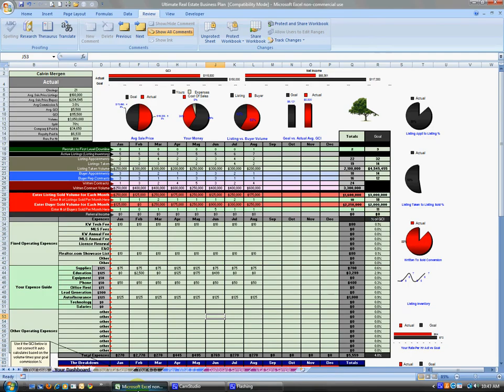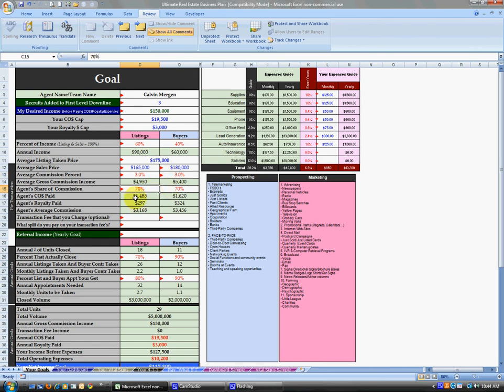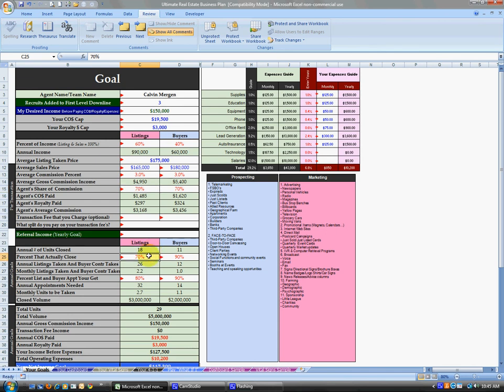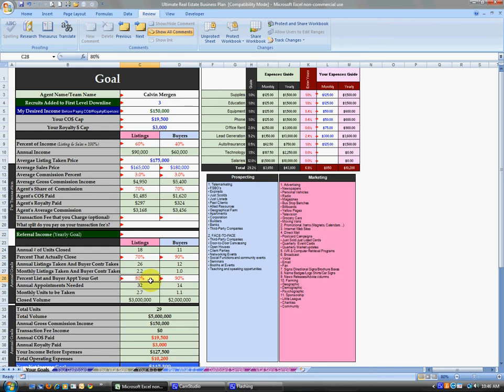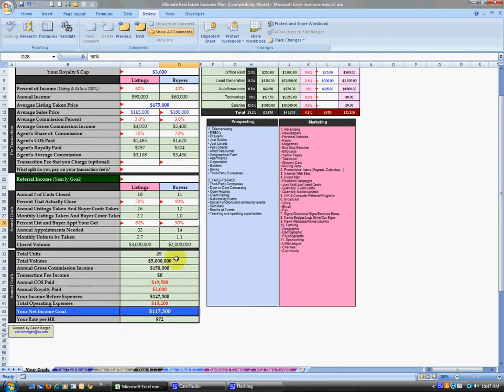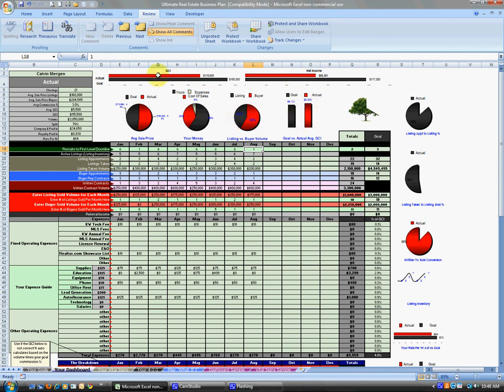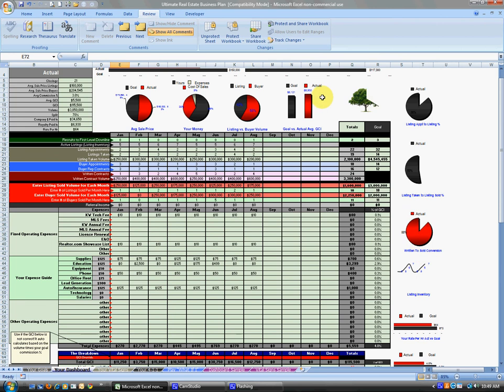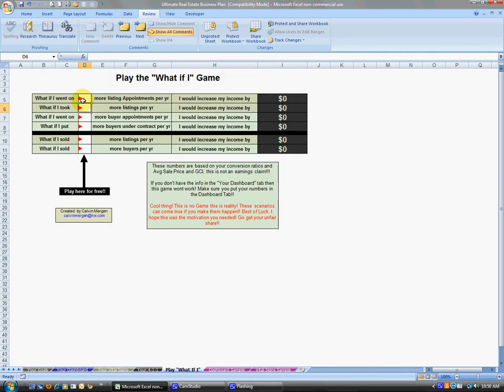Bus Plan Overview